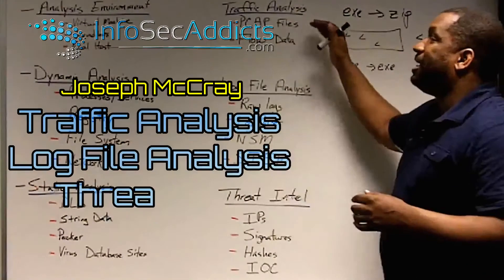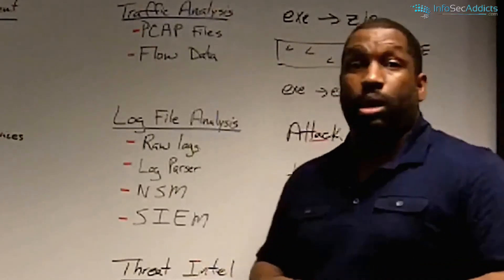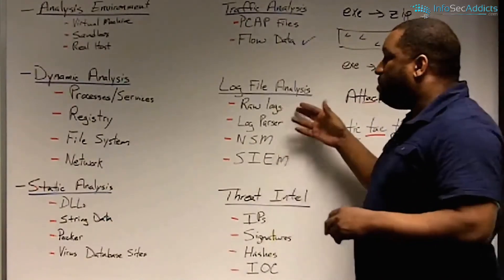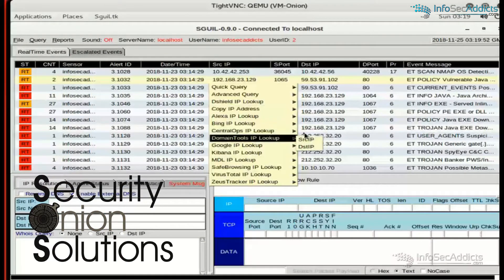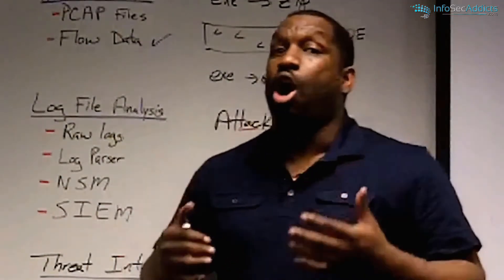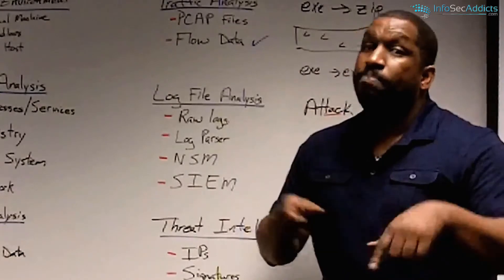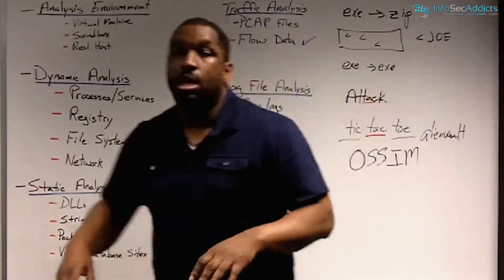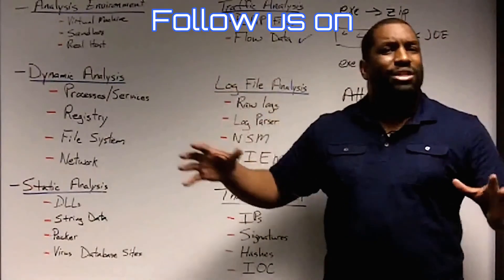Malware Analysis II: Traffic & Log Analysis (Threat Intelligence)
Other ways to perform Malware Analysis are Traffic and Log Analysis, I’ll explain what these are, and also, we’ll dig a little bit into what it's known as Threat Intelligence in our field, very useful for large Industries and Corporations. Let’s get started